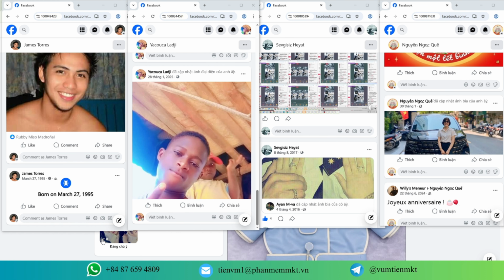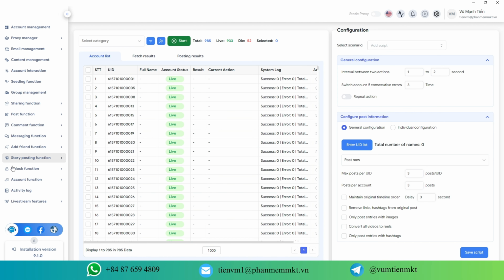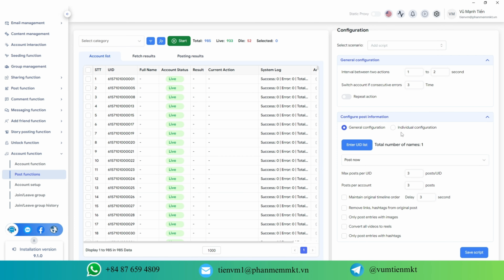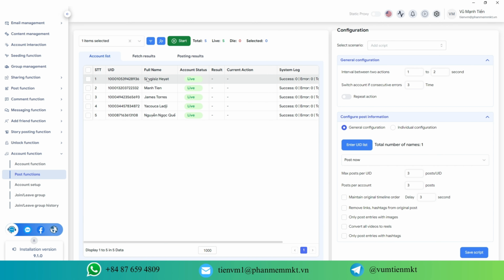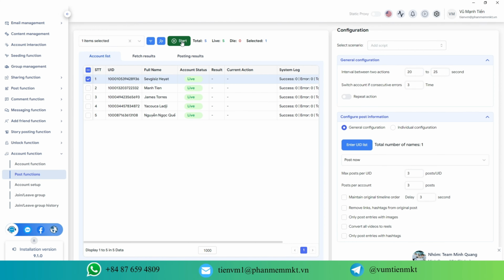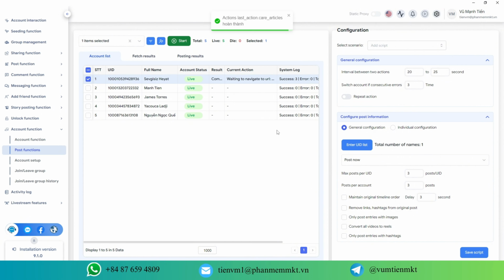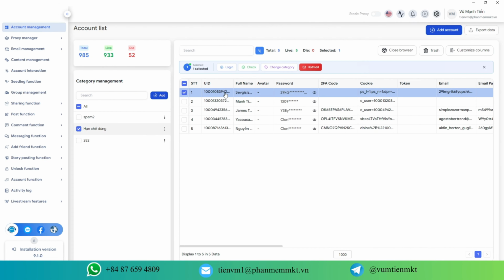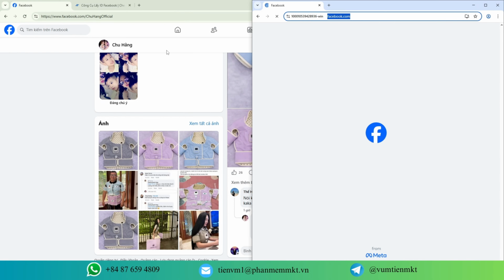How To Repost On Facebook | Auto Post Facebook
Learn how to repost on Facebook quickly and correctly. This tutorial shows you how to share posts to your profile, pages, and groups to increase reach and engagement.
🔹 Repost in seconds (step-by-step)
🔹 Share to profile, pages & groups
🔹 Avoid spam & stay safe
🔹 Boost reach, traffic & engagement